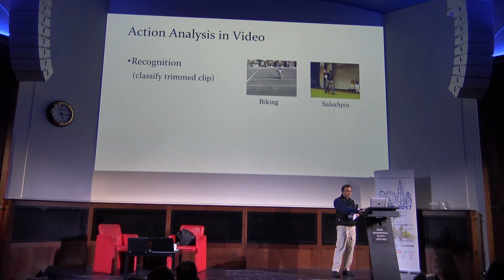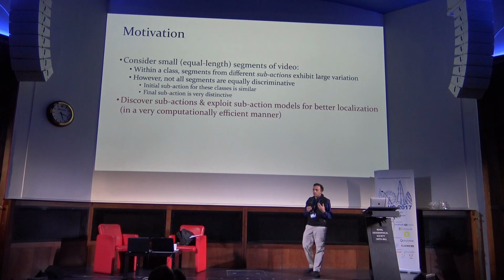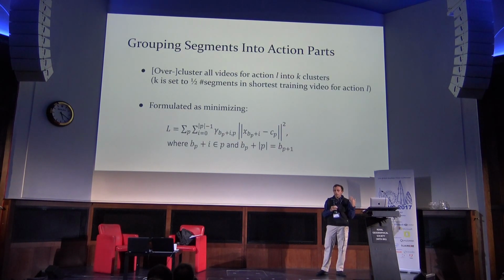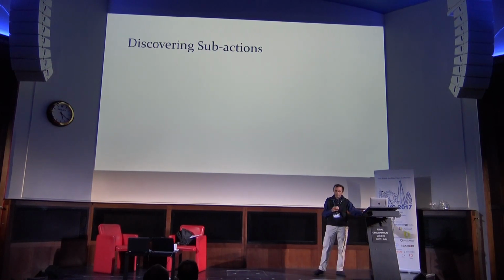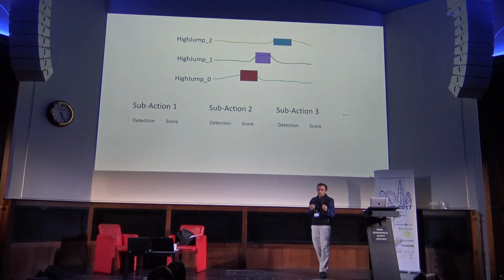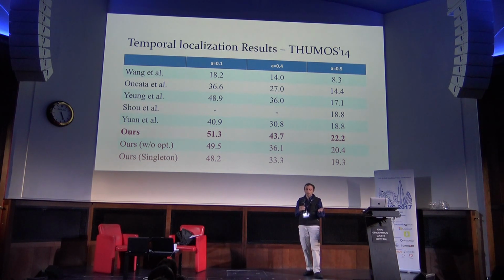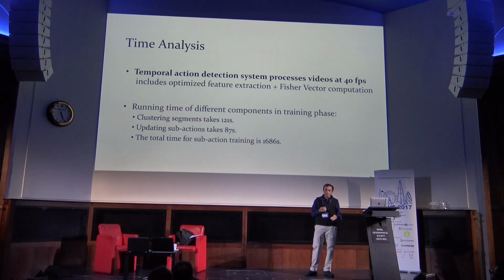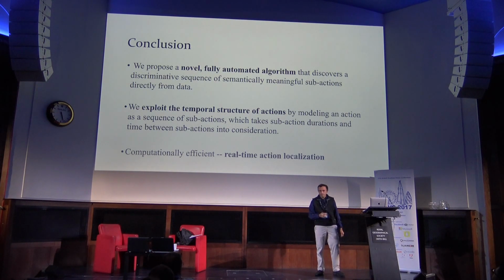Real-Time Temporal Action Localization in Untrimmed Videos by Sub-Action Discovery (BMVC 2017)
Authors : Rui Hou (University of Central Florida), Rahul Sukthankar, Mubarak Shah (UCF)